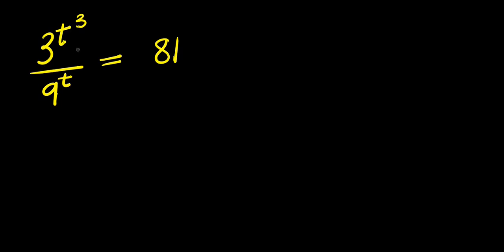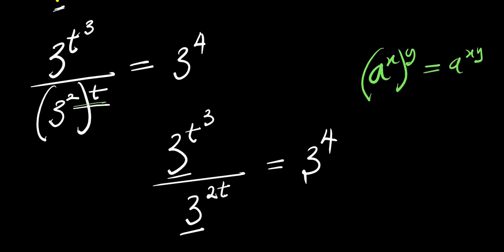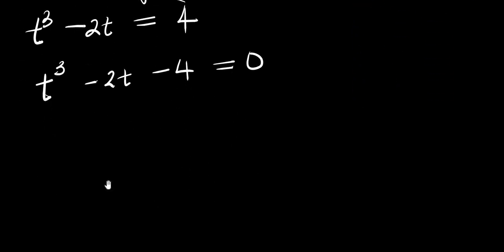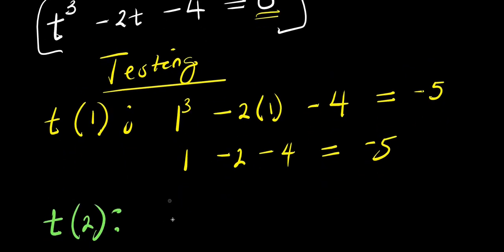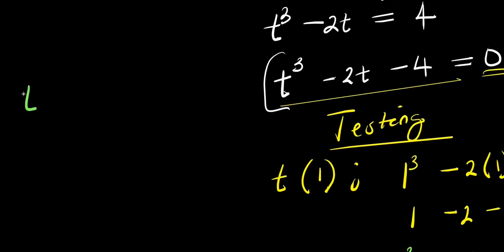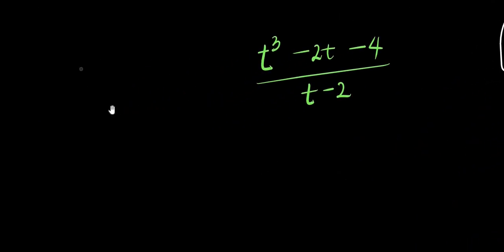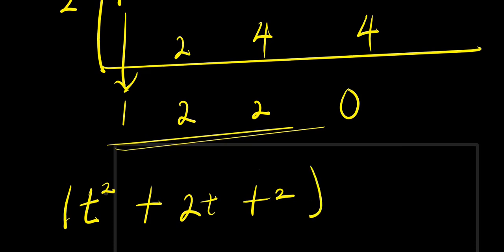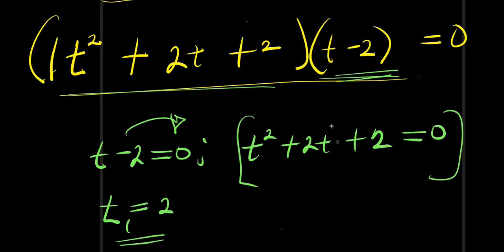INDIAN OLYMPIADS || How to SOLVE for t?